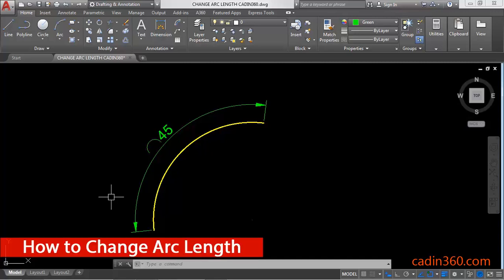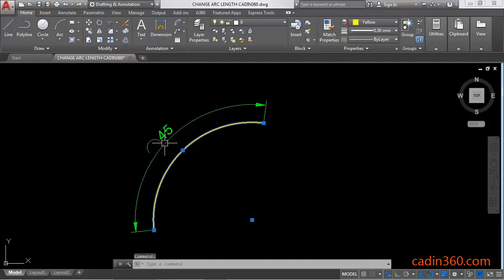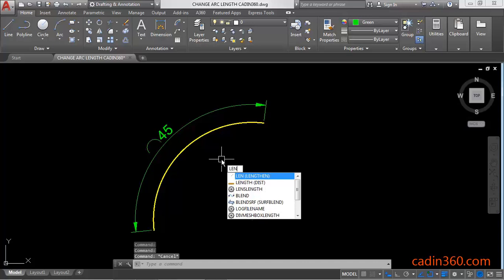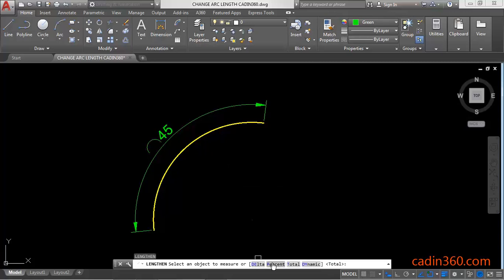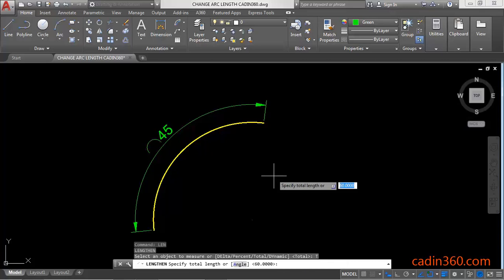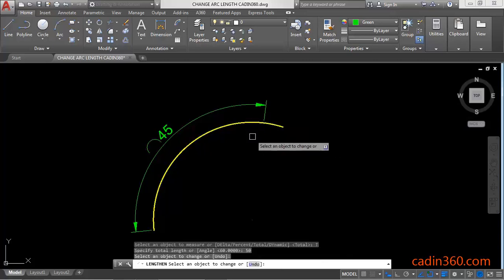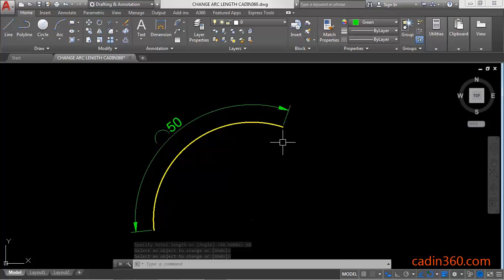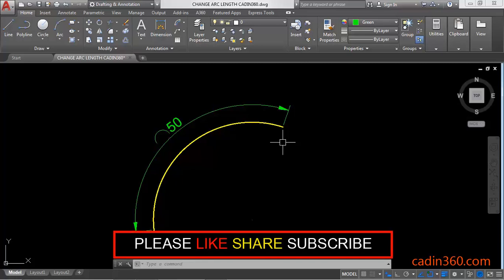How to Change Arc Length in AutoCAD 2018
AutoCAD Tutorial: How to Change Arc Length in AutoCAD 2018
In this tutorial you will learn:
1. How to Change Arc Length in AutoCAD 2018
2. How to use Lengthen command

Ebooks
150 CAD Exercises

AutoCAD Exercises

CAD Exercises